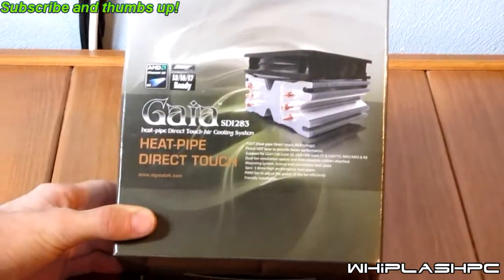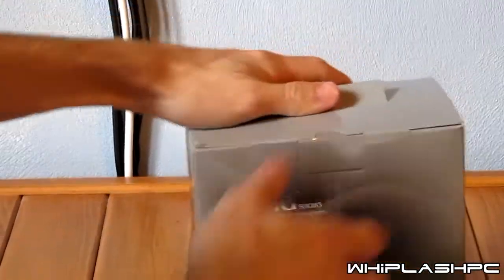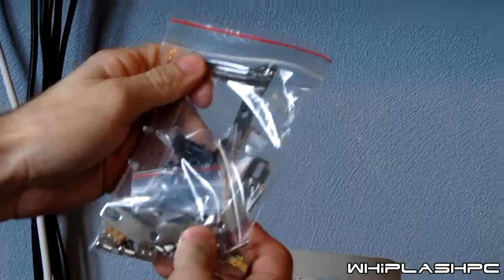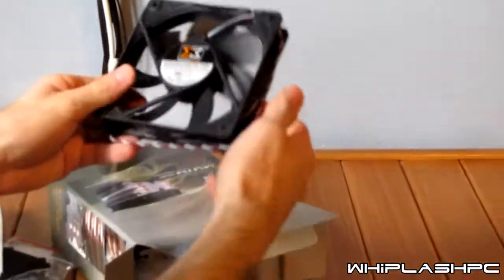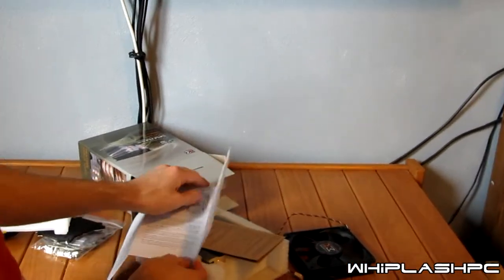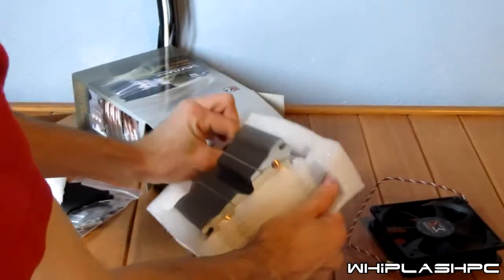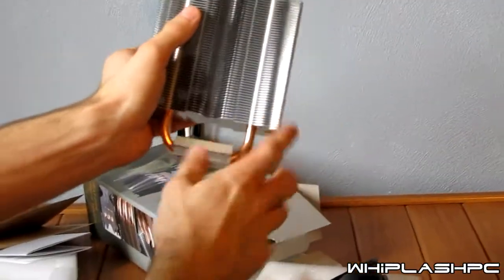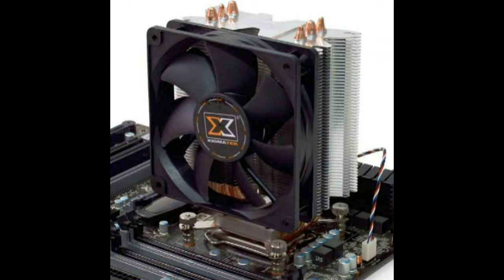Unboxing : Xigmatek GAIA SD1283 Processor Cooler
Today we're un boxing the Xigmatek GAIA SD1283 processor cooler.

Overall it's cooling my amd X6 1100T processor just fine at a cool 28c to 32c and the max I was able to get it at was 50c and full load for a long period of time.

It seems to be doing its just just fine and its a very good cooler for the price.